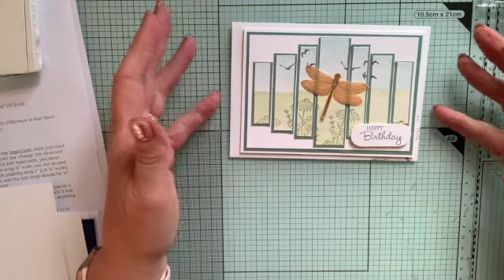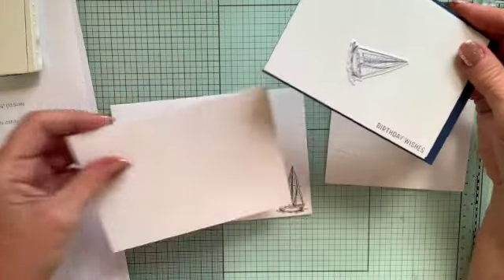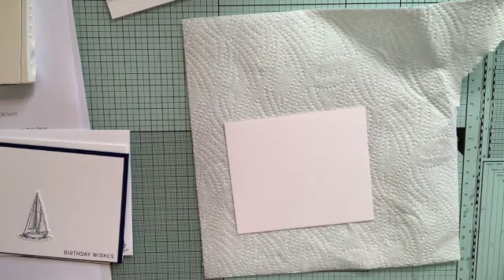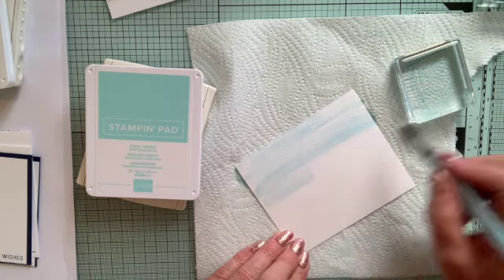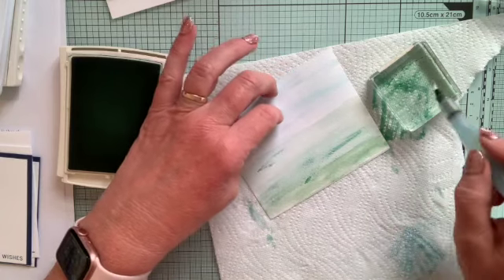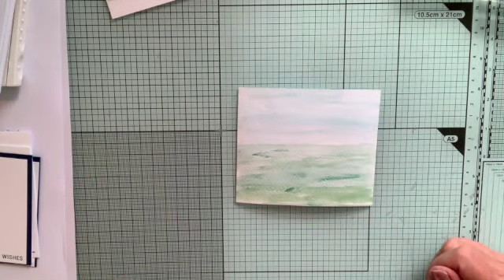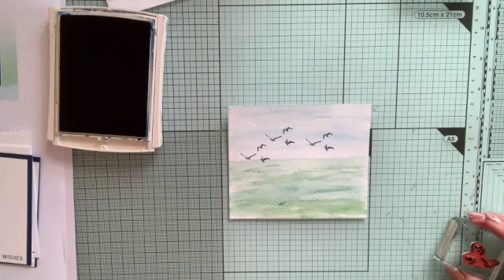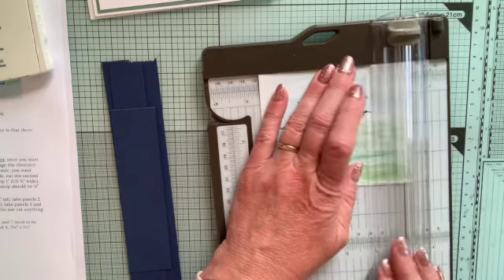How to create a watercolour panel card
In this video I show you how to create a watercolour background for a panel card. It's still July 2022 Watercolour month (just!) so it seemed a good time to show you this technique. I found the idea and measurements for the panel card from the wonderful Jan Brown.

It can be a bit tricky to get the panels right - you need to be careful with your measurements, but I show these as subtitles on the video and you can also find them in my blog on my website, @.uk

I hope you enjoy having a go at making these cards. If you don't want o bother with watercolouring, you can always use a piece of DSP in the same way.  And you can use any colour combination or smallish image stamp set you want.

My final tip is to stamp your image on vellum rather than card as it definitely looks better. Let me know how you get on!